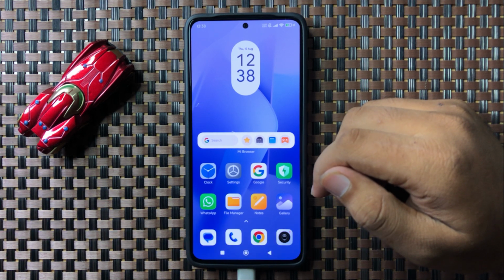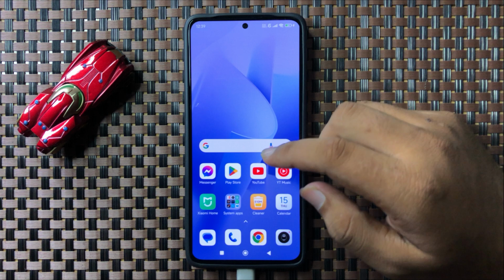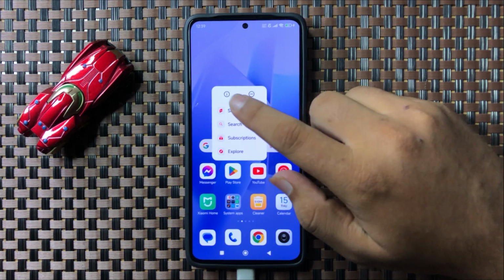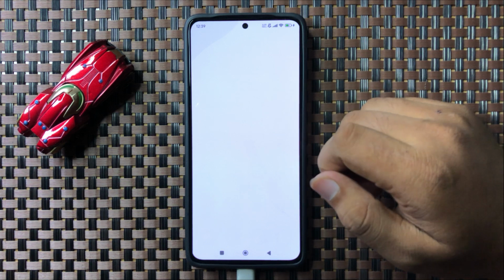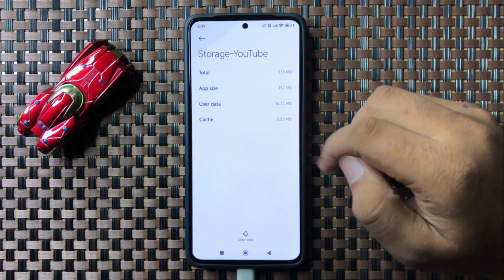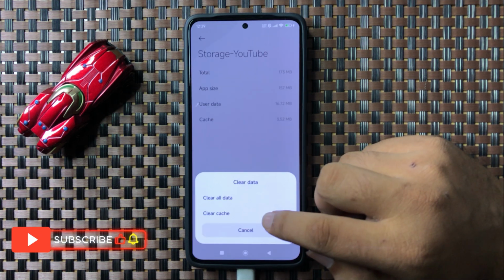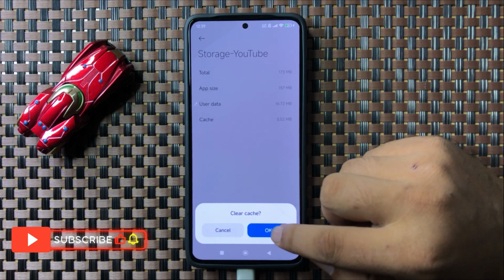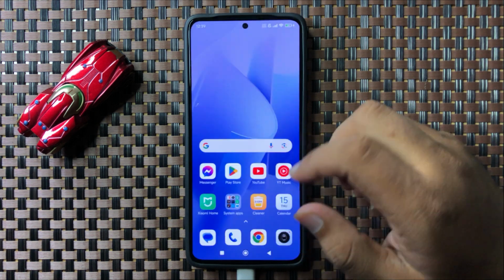Redmi 13 Apps Not Working - How to Fix {Easy Method}